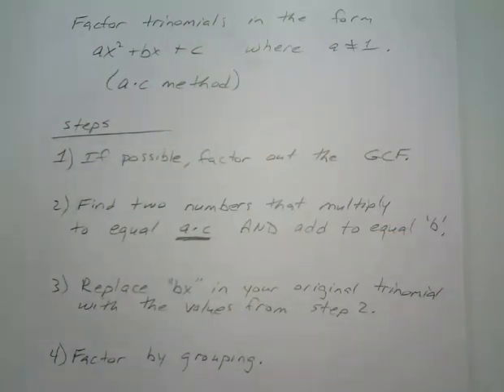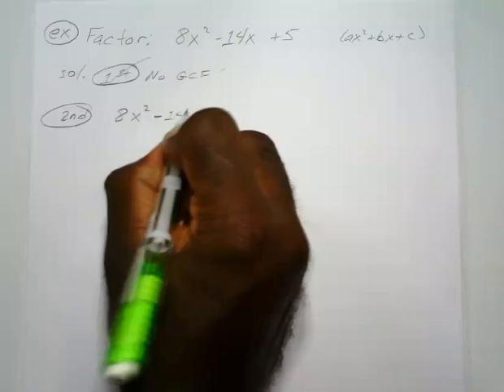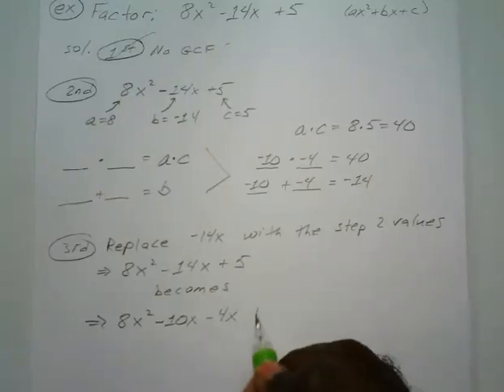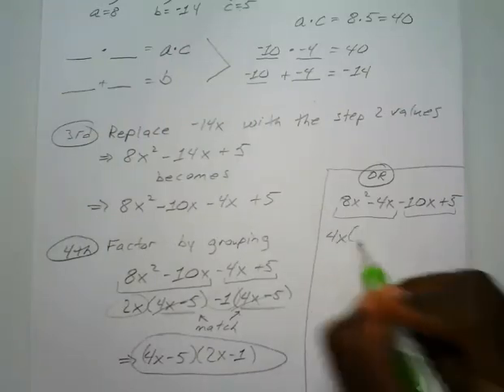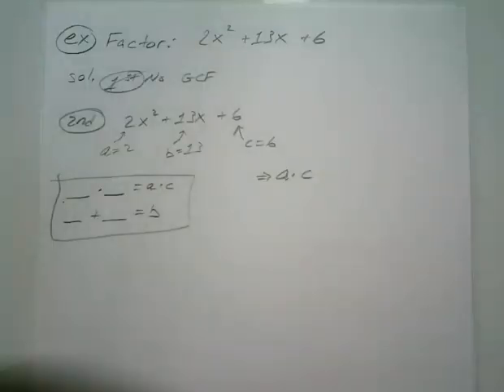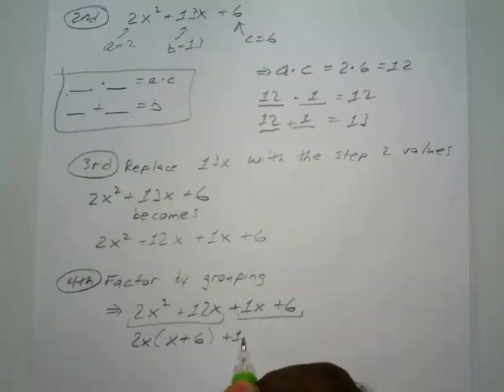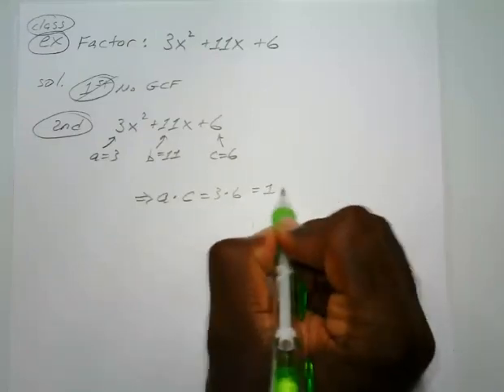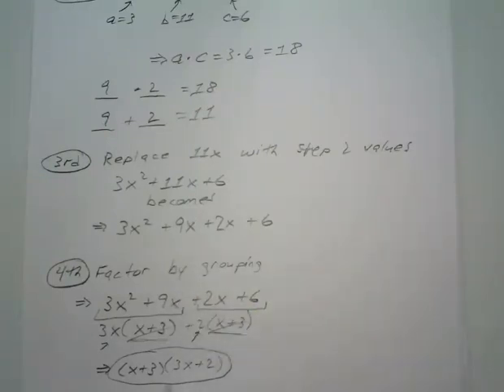Factoring trinomials ax^2+bx+c using "a times c" method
Factoring ax^2+bx+c, a*c method